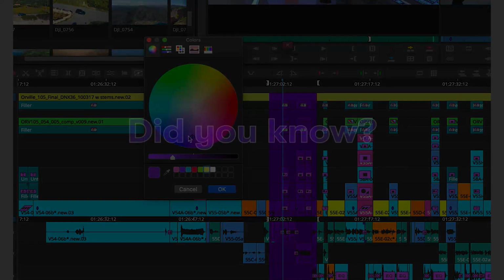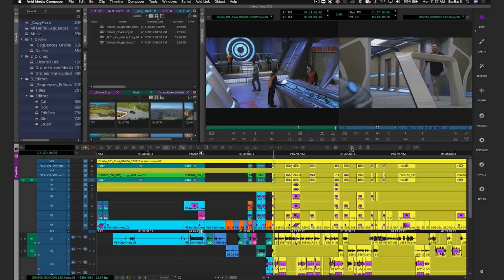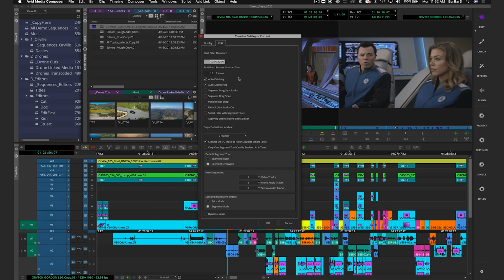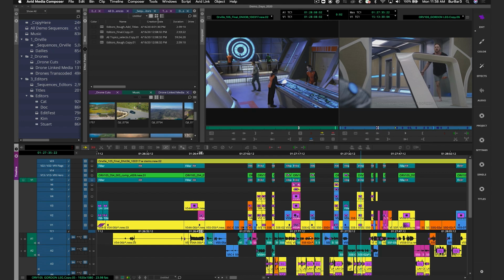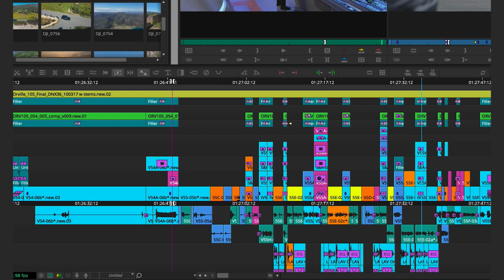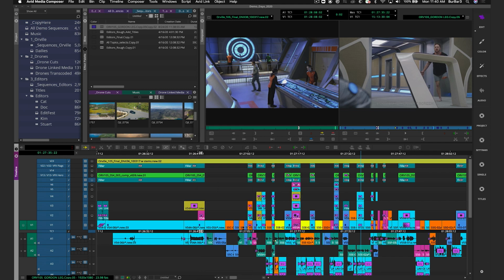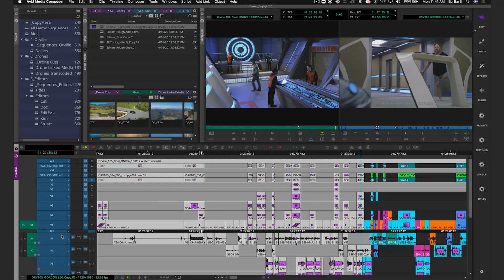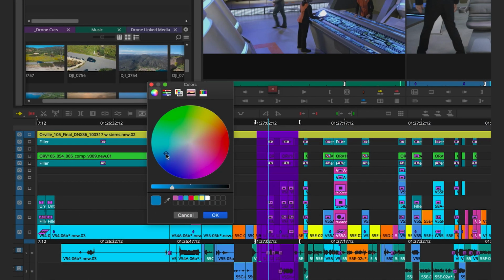Avid Media Composer — Selection Tools in the Timeline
Did you know that you can select clips in your Media Composer timeline by source clip color? Or to see if any of your clips are muted or offline? It’s all about speed and efficiency in Avid Media Composer and we are showing you several ways to quickly and easily make clip or range selections in your timeline. Check it out.